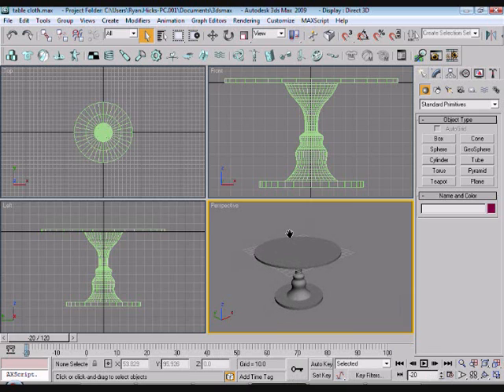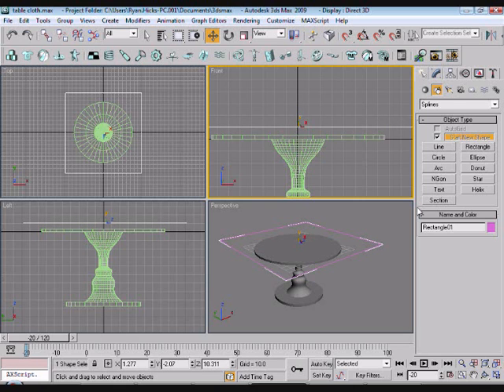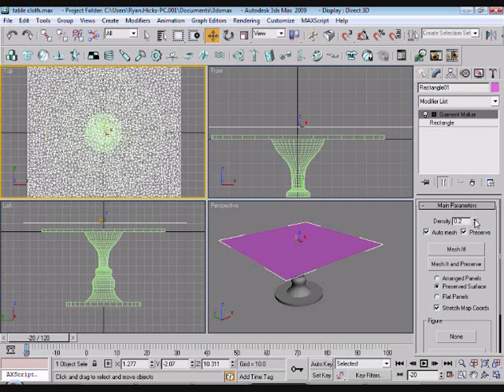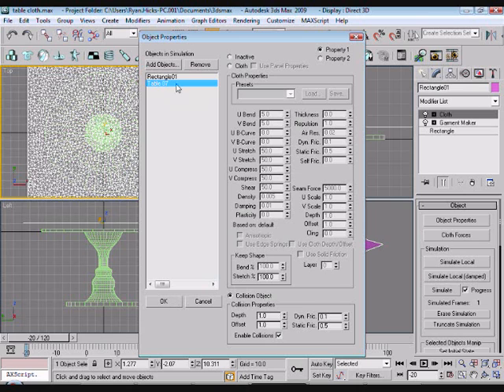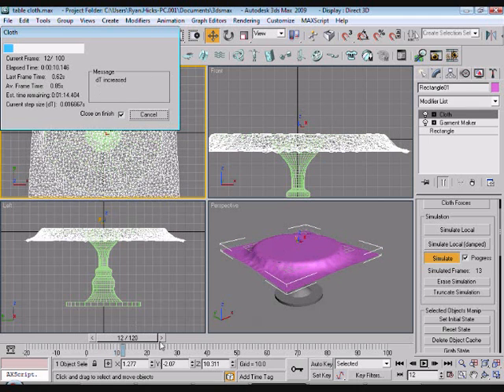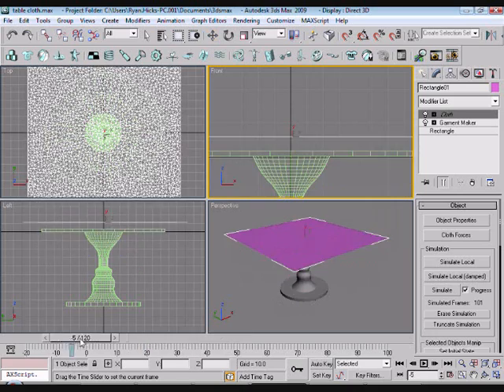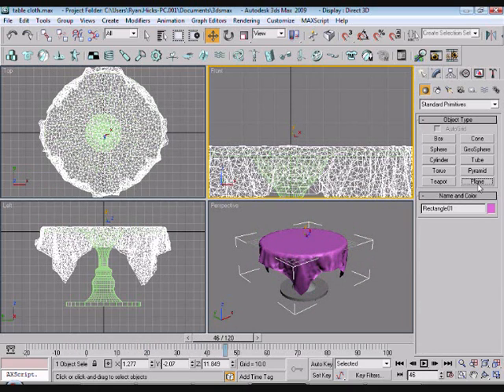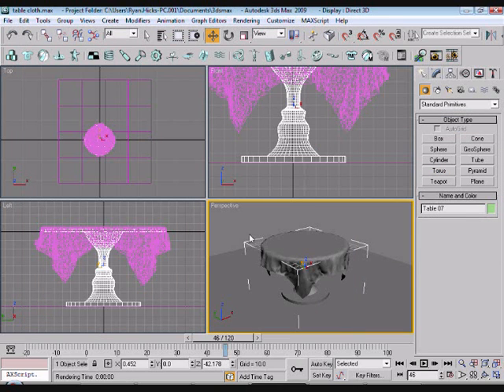Table Cloth Tutorial - 3DS MAX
A quick tutorial on how to animate a table cloth with realistic physics.